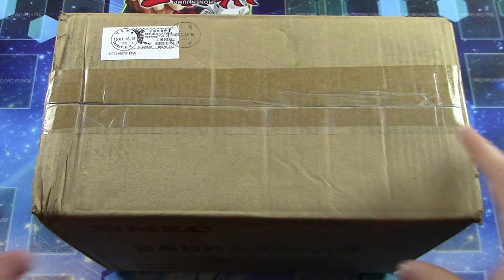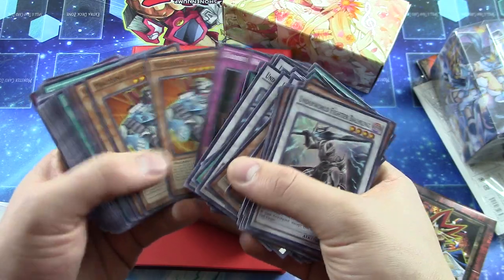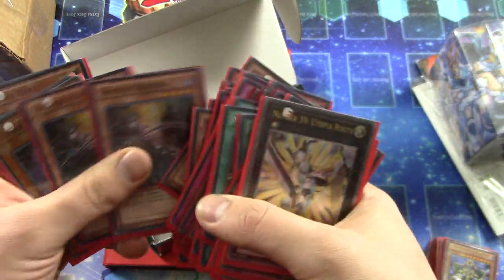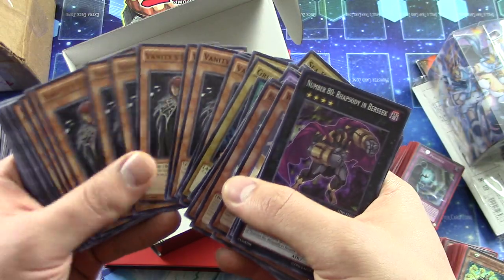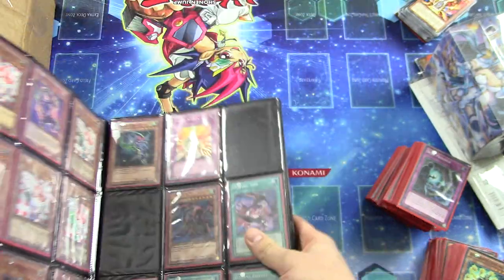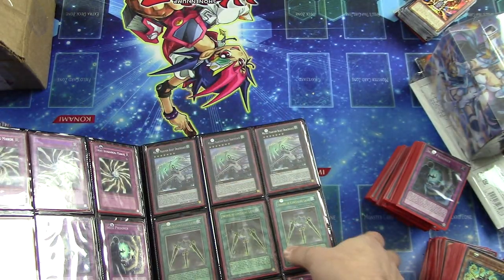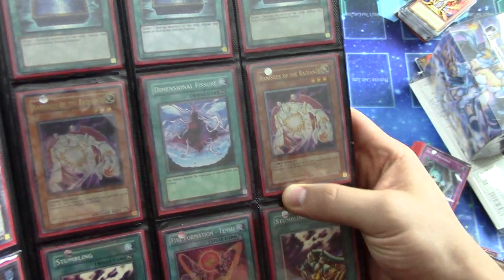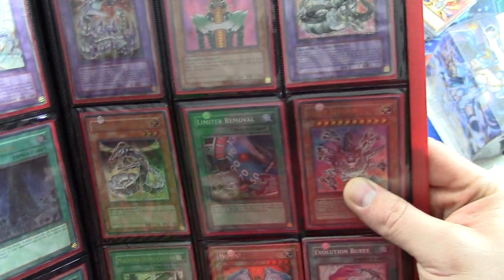Massive $2100.00 Yugioh Collection Box Opening From Taiwan!!! EPIC!!!